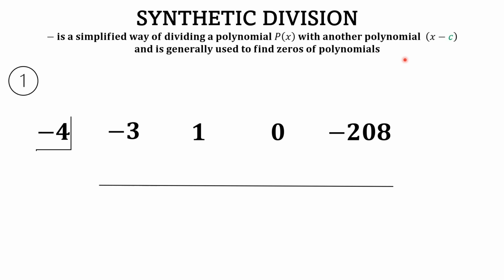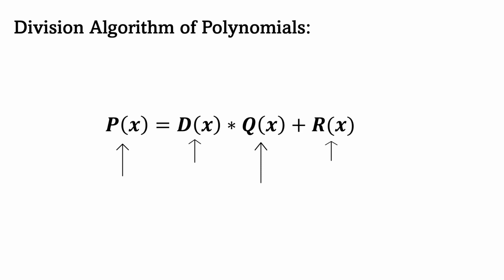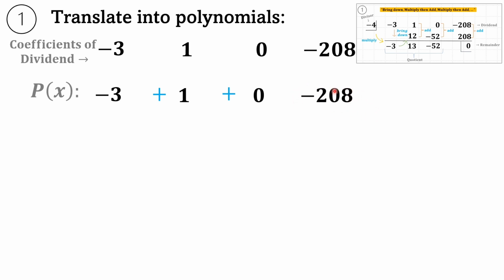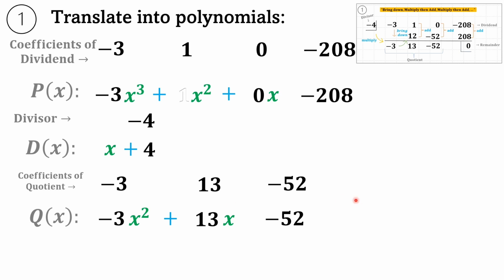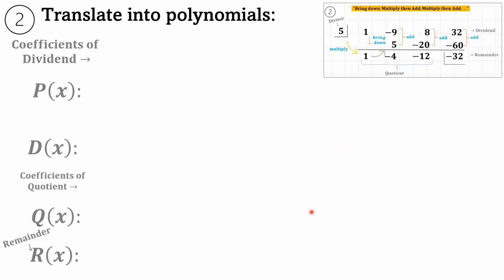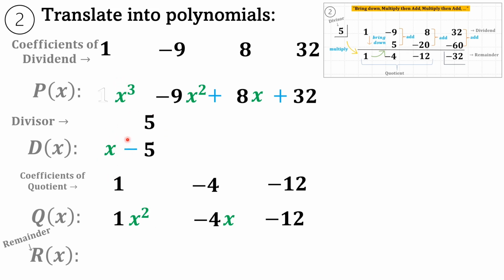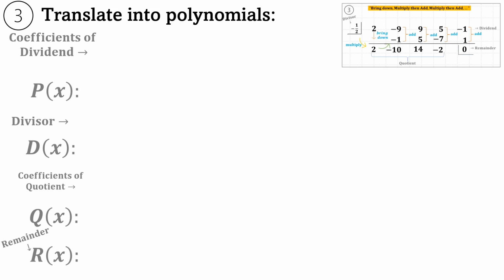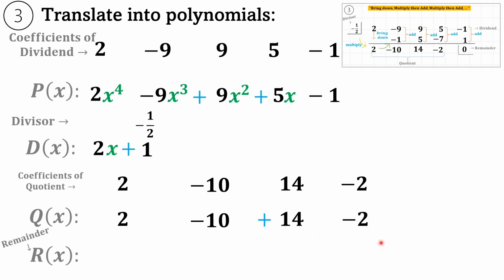Synthetic Division (Translates Coefficients into P(x), D(x), Q(x) and R(x))